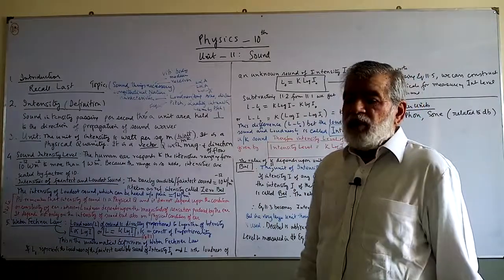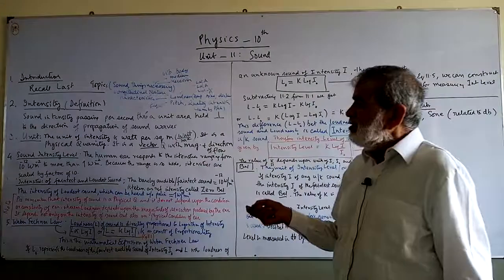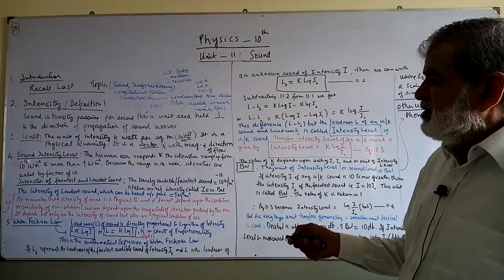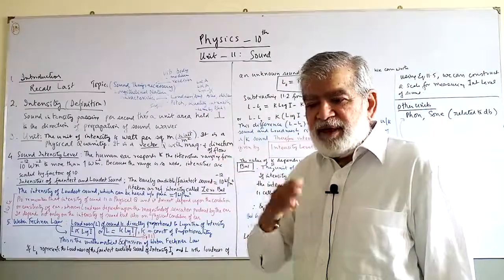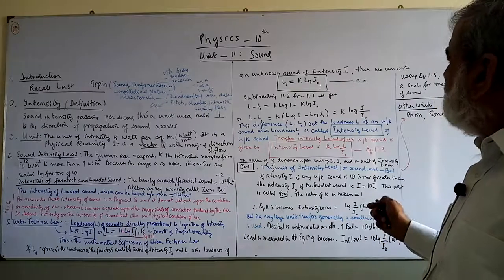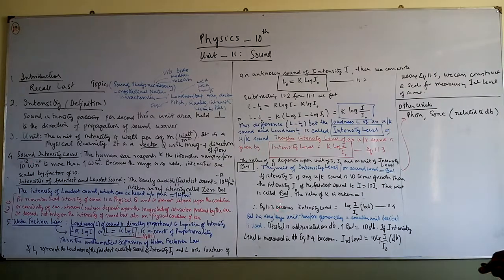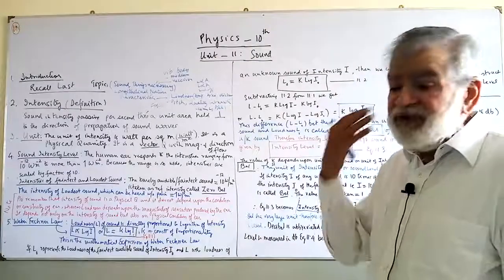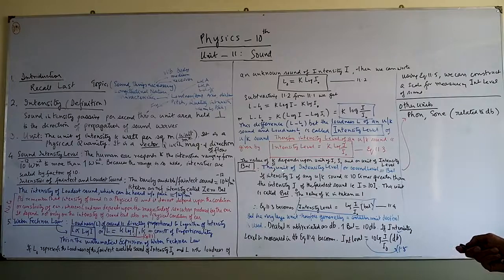PHYSICS CLASS 10th LECTURE 11